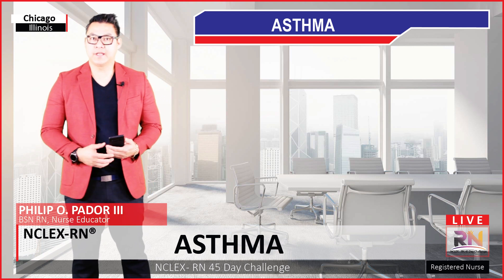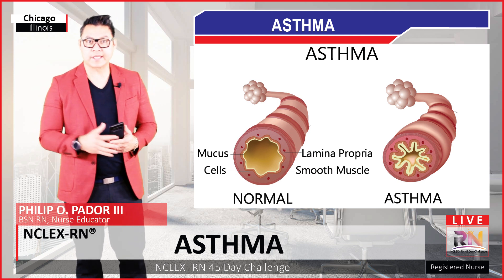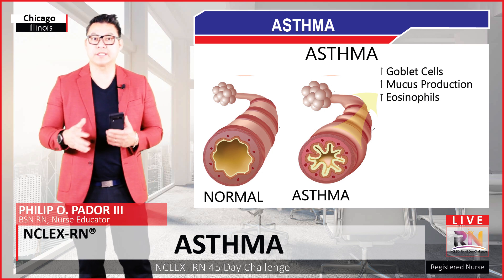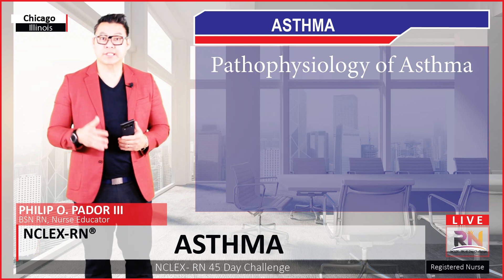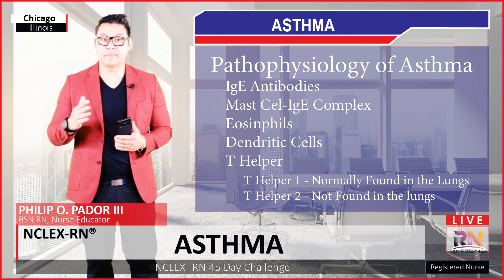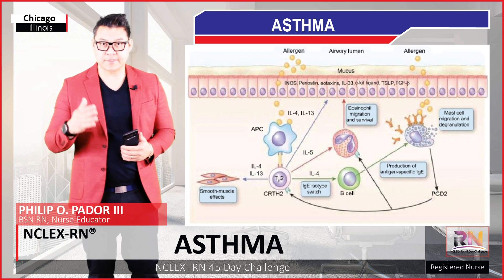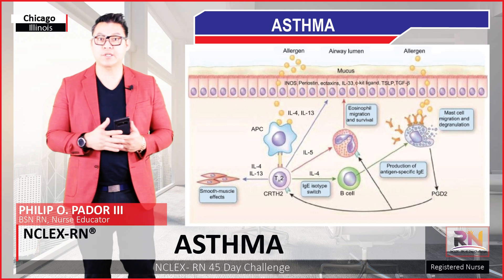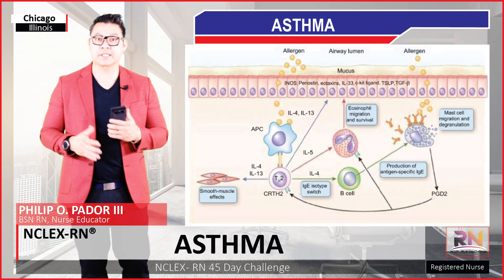Asthma Treatment, Symptoms, Pathophysiology, Nursing Interventions NCLEX Review Lecture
Asthma is a condition in which your airways narrow and swell and produce extra mucus. This can make breathing difficult and trigger coughing, wheezing and shortness of breath.

For some people, asthma is a minor nuisance. For others, it can be a major problem that interferes with daily activities and may lead to a life-threatening asthma attack.

Asthma can't be cured, but its symptoms can be controlled. Because asthma often changes over time, it's important that you work with your doctor to track your signs and symptoms and adjust treatment as needed.

Symptoms
Asthma symptoms vary from person to person. You may have infrequent asthma attacks, have symptoms only at certain times — such as when exercising — or have symptoms all the time.

Asthma signs and symptoms include:

Chest tightness or pain
Trouble sleeping caused by shortness of breath, coughing or wheezing
A whistling or wheezing sound when exhaling (wheezing is a common sign of asthma in children)
Coughing or wheezing attacks that are worsened by a respiratory virus, such as a cold or the flu
Signs that your asthma is probably worsening include:

Asthma signs and symptoms that are more frequent and bothersome
Increasing difficulty breathing (measurable with a peak flow meter, a device used to check how well your lungs are working)
The need to use a quick-relief inhaler more often
For some people, asthma signs and symptoms flare up in certain situations:

Exercise-induced asthma, which may be worse when the air is cold and dry
Occupational asthma, triggered by workplace irritants such as chemical fumes, gases or dust
Allergy-induced asthma, triggered by airborne substances, such as pollen, mold spores, cockroach waste or particles of skin and dried saliva shed by pets (pet dander)
Seek emergency treatment

Severe asthma attacks can be life-threatening. Work with your doctor to determine what to do when your signs and symptoms worsen — and when you need emergency treatment. Signs of an asthma emergency include:

Rapid worsening of shortness of breath or wheezing
No improvement even after using a quick-relief inhaler, such as albuterol
Shortness of breath when you are doing minimal physical activity
Contact your doctor
See your doctor:

If you think you have asthma. If you have frequent coughing or wheezing that lasts more than a few days or any other signs or symptoms of asthma, see your doctor. Treating asthma early may prevent long-term lung damage and help keep the condition from worsening over time.
To monitor your asthma after diagnosis. If you know you have asthma, work with your doctor to keep it under control. Good long-term control helps you feel better from day to day and can prevent a life-threatening asthma attack.
If your asthma symptoms get worse. Contact your doctor right away if your medication doesn't seem to ease your symptoms or if you need to use your quick-relief inhaler more often. Don't try to solve the problem by taking more medication without consulting your doctor. Overusing asthma medication can cause side effects and may make your asthma worse.
To review your treatment. Asthma often changes over time. Meet with your doctor regularly to discuss your symptoms and make any needed treatment adjustments.